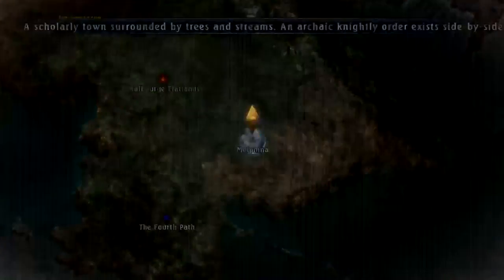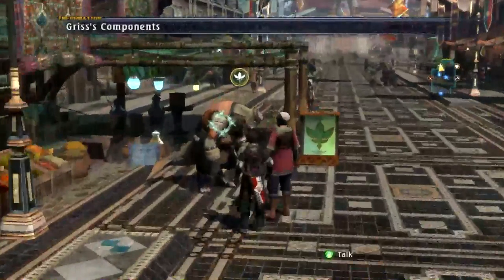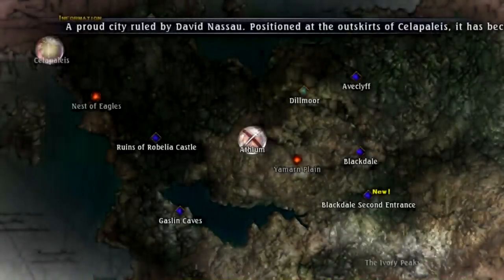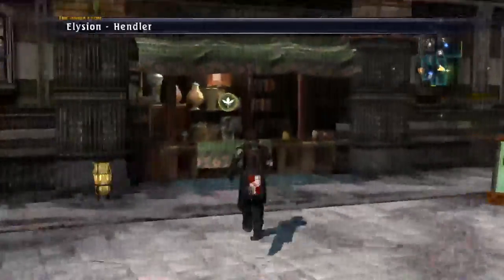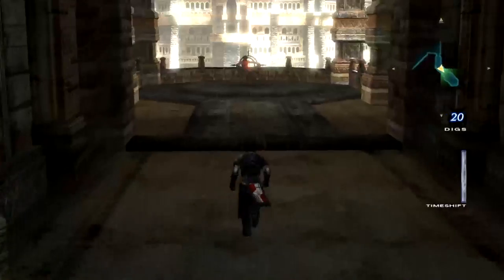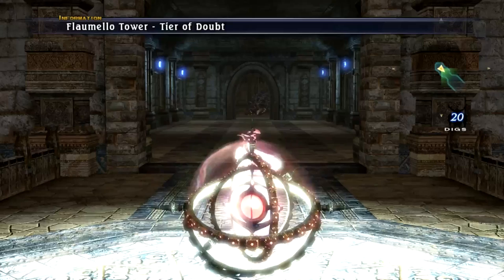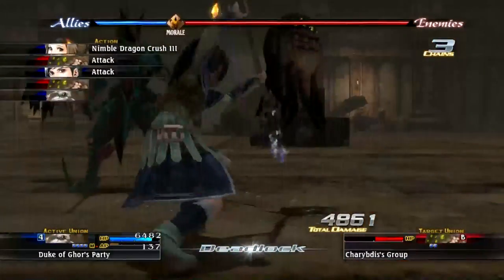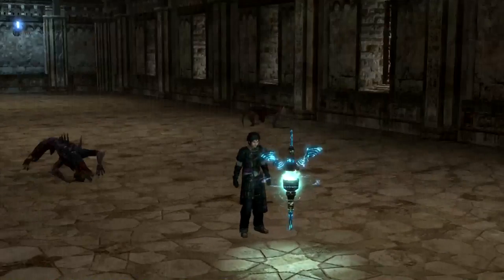The Last Remnant 076 - Guild Weaponmaster Part 1.mp4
We craft 9 weapons for Guild Weaponmaster (Part 1 of 2). We start collecting drops and splits from creatures to create the 9 weapons needed for Guild Weaponmaster.

Welcome to the 100% completion video walkthrough and low BR run for The
Last Remnant. I'll be completing every quest, subquest, boss, and guild
task as well as collecting every formation, magazine, and weapon upgrade.
This Let's Play will complete all the game elements in the shortest
possible path. Enjoy.